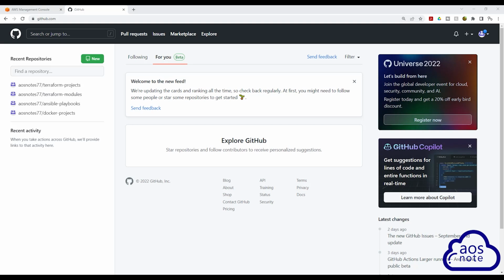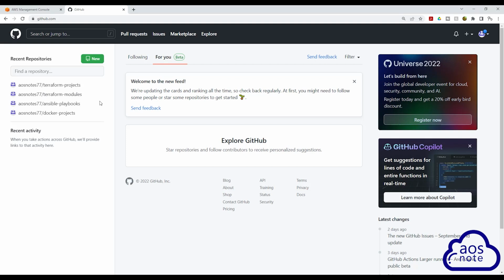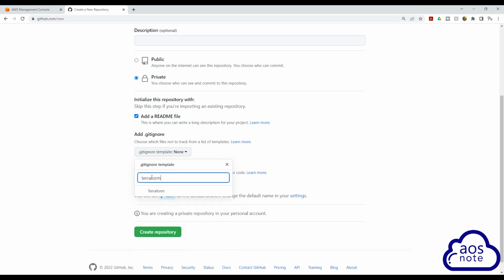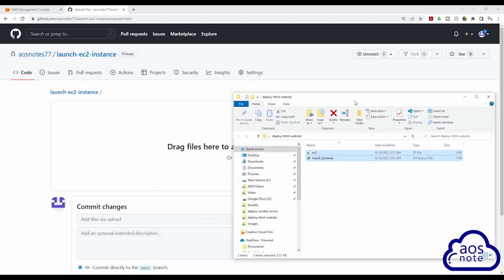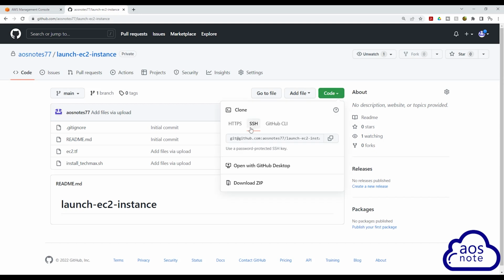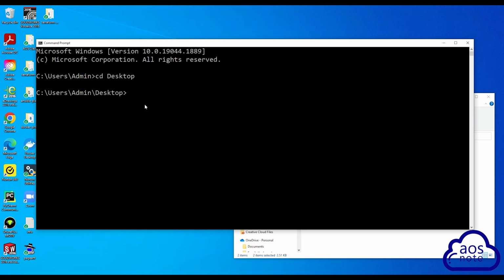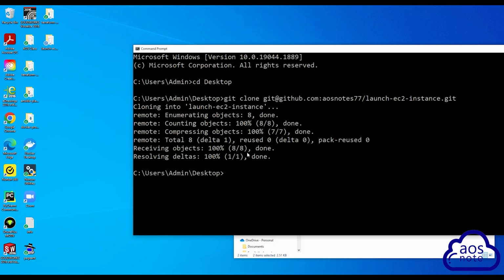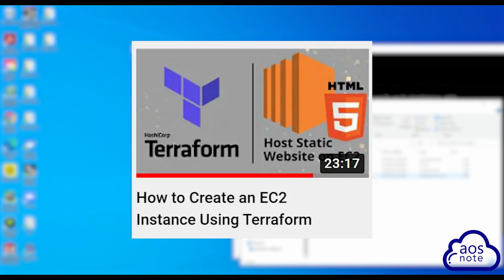CI/CD Project For Beginner (Part 2) | Apply Terraform | Create and Clone a GitHub Repository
In this project, you will learn how to create a CodeBuild job that automatically applies your Terraform scripts whenever you commit changes in the GitHub repository. In this video, you will create and clone a GitHub repository.